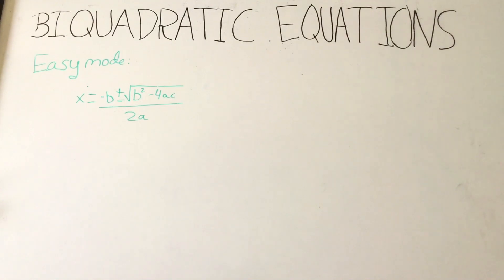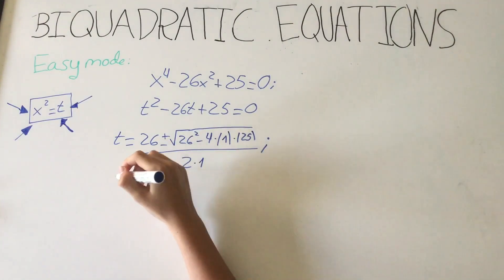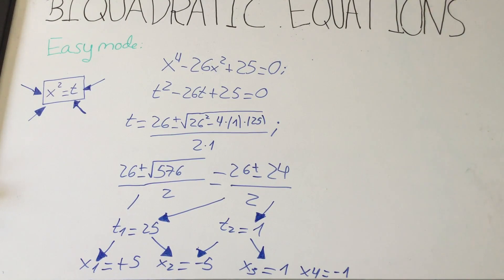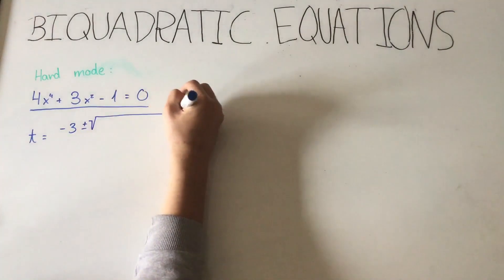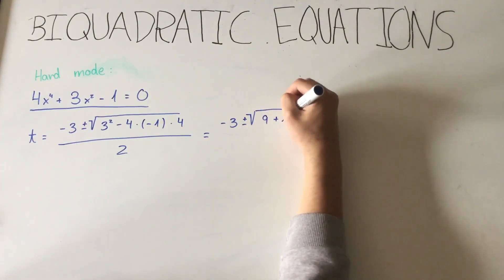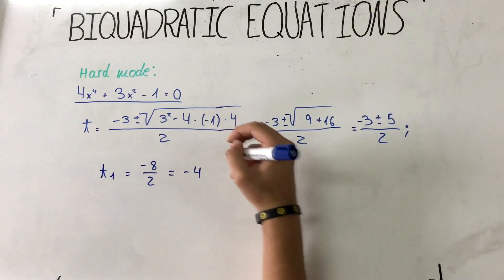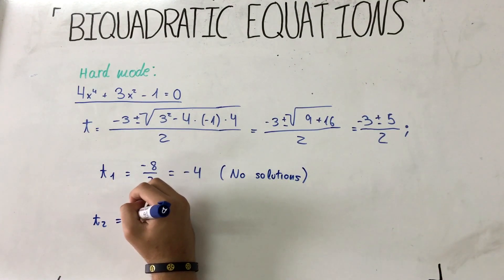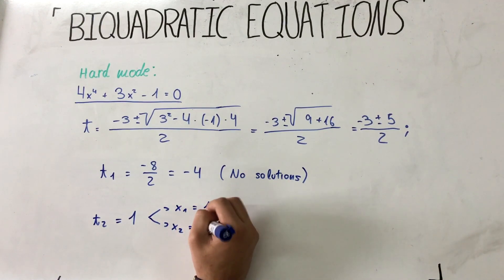Tutorial Biquadratic Equations/ 4º ESO/ English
In this video we will show you how to do a biquadratic equation. Hope you enjoyed it. My maths' final mark depends on this video so if u don't share it I will go to your house while you are sleeping and maybe we would have some problems, so be careful...

 Directed by: Pablo Vallejo.
 Played by: Mateo Barrera.
 Recorded by: Fenando Rollán a.k.a. Cbolla
 Set in: Severo Ochoa.